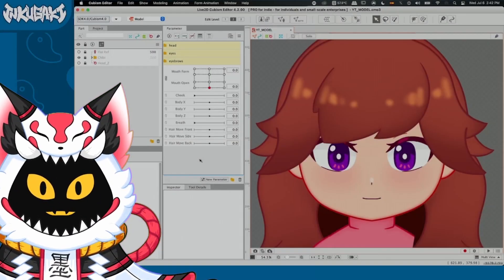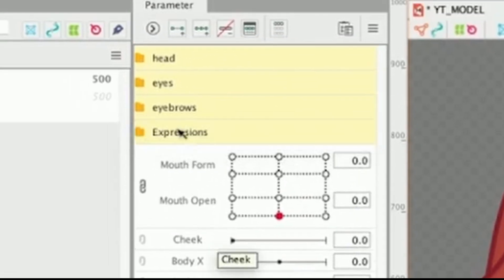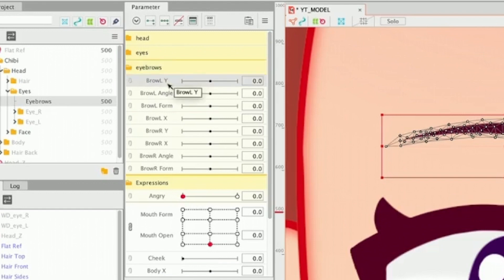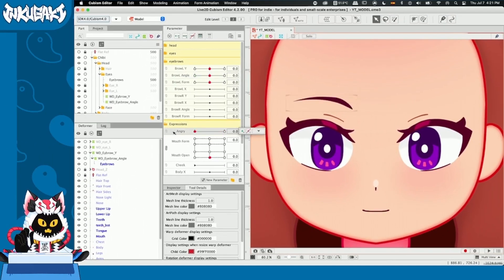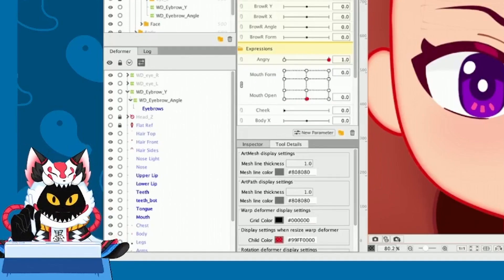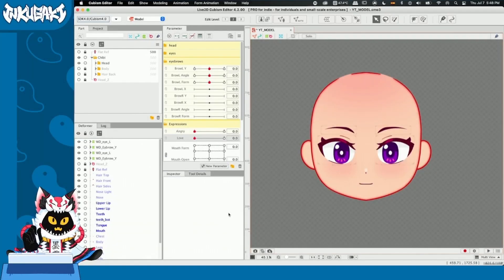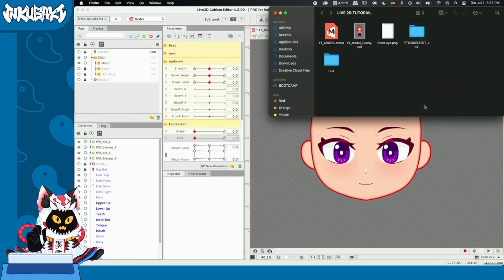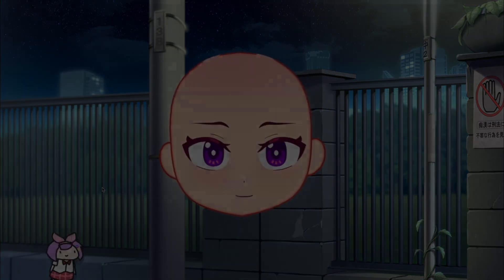Live 2D tutorial: How to Make Expressions!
Hi guys! In this video i'll show you how to Make expressions and also how to set them up in Vtube Studio!

Timestamps:

00:00 What do we need before starting
00:35 Setting Up the Expression Parameter (Angry)
01:41 Mouth Toggle Set Up (Angry)
02:37 Mouth Keyforms Duplication
3:30 Eyebrow Set Up
3:58 Eyebrow parameters
4:52 Eyebrow Y Parameter Animation
5:17 Eyebrow Angel Parameter Animation
5:50 Eyebrow Form Set Up
7:02 Angry Eyebrow Parameter Link
8:09 Love Expression Set Up
8:43 Heart XY
9:10 Setting Up the Expression Parameter (Love)
9:58 Mouth and Eyebrows set up (Love)
10:17 Before we Export (IMPORTANT)
10:26 How to Duplicate eyes
10:36 How to Export our Model
11:00 Vtube Studio Folder Set Up
11:25 Welcome to Vtube Studio! (Import your model)
12:17 Expression Set Up
13:23 HotKey Set Up
14:06 Outro!